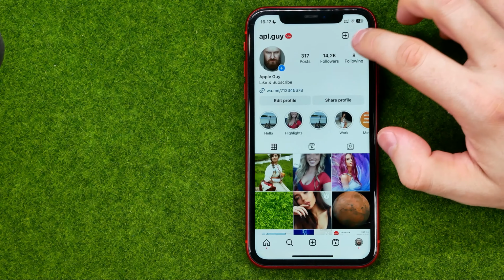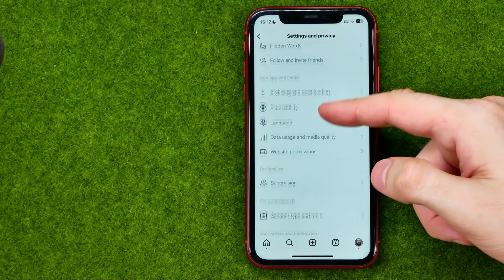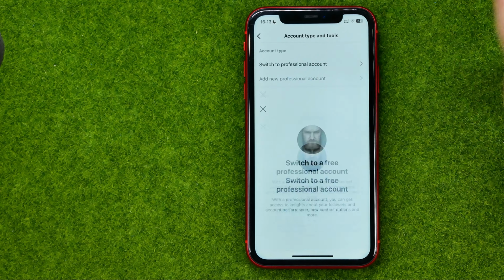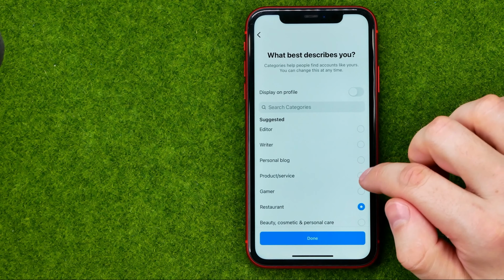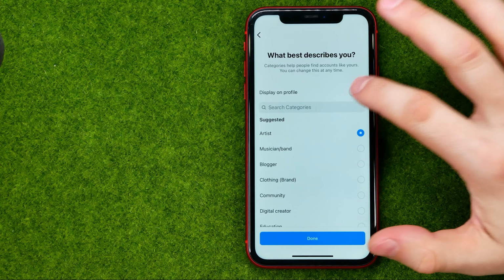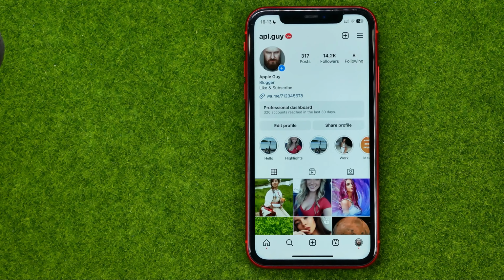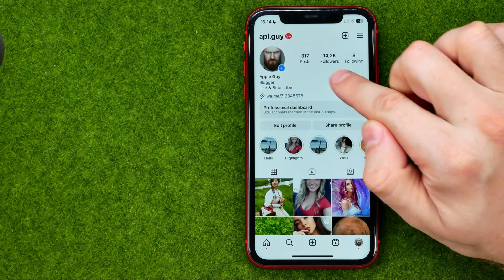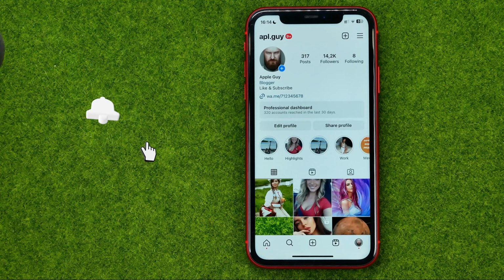How to Create Professional Instagram Account - Full Guide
If you are looking for a video about how to create professional instagram account, here it is!
In this video I will show you how to create instagram professional account. Be sure to watch the video to the very end.
You will learn how to make instagram professional account. That's easy and simple to do from your phone.

00:00 - Intro
00:25 - How to create professional instagram account